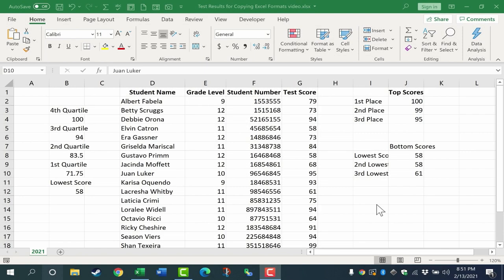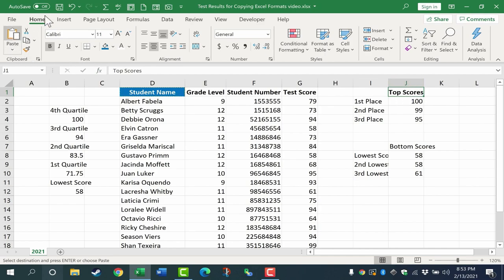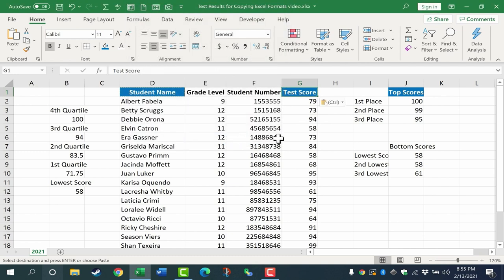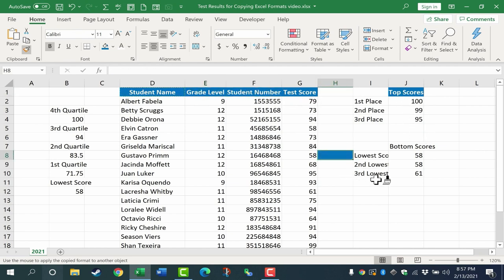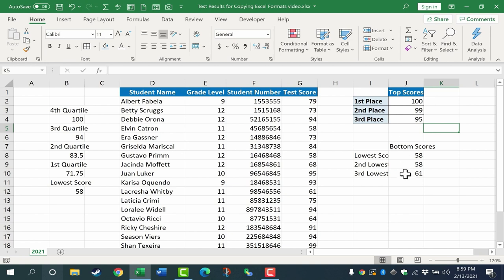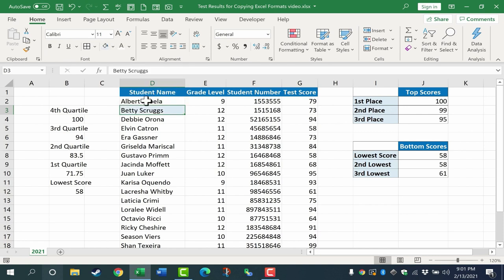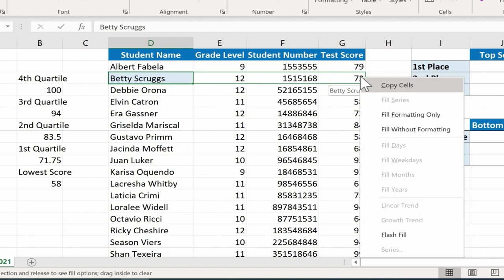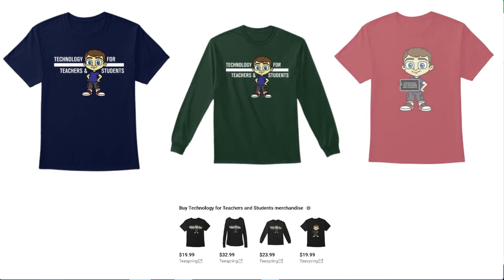Copying Excel Formats: Format Painter & More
Learn how to easily copy cell formatting to other cells or ranges. This video covers three methods of doing so: Paste Special, the Format Painter, and using the AutoFill Handle to copy formats.